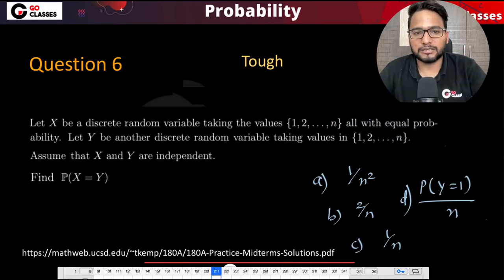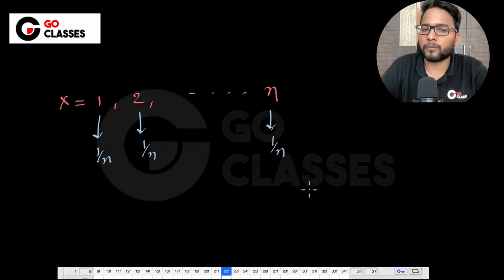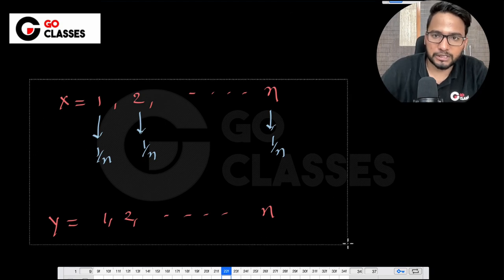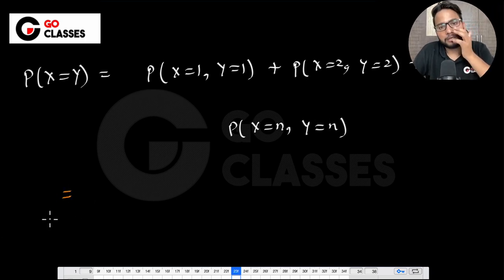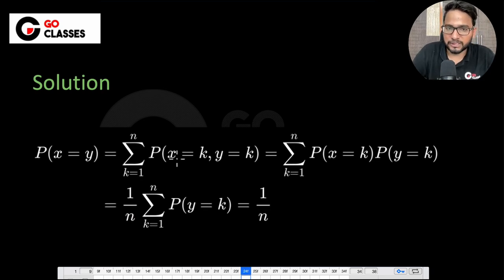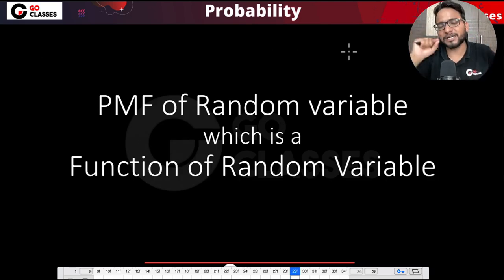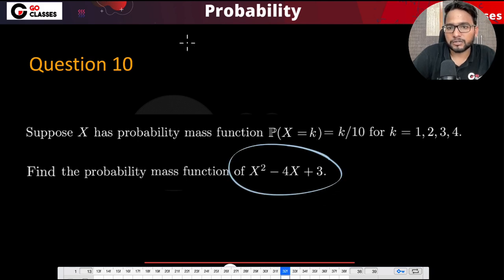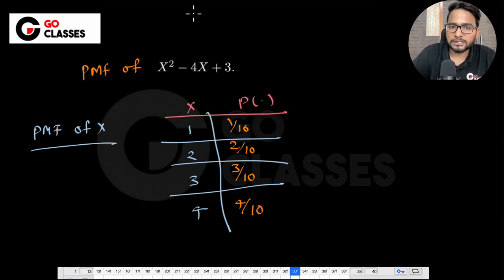Probability for GATE DA/CS: L17 | Discrete Random Variables Problems | Sachin Mittal | Ex Amazon